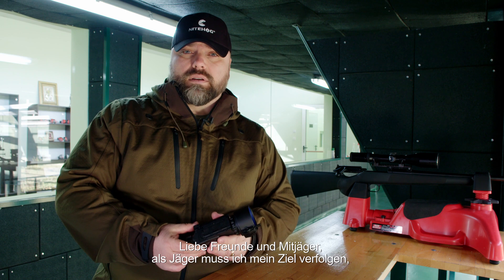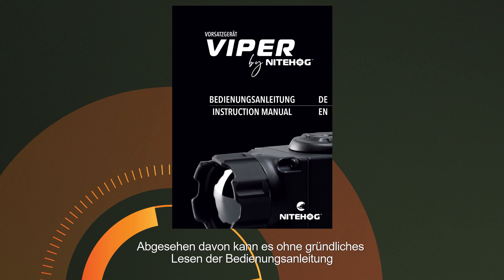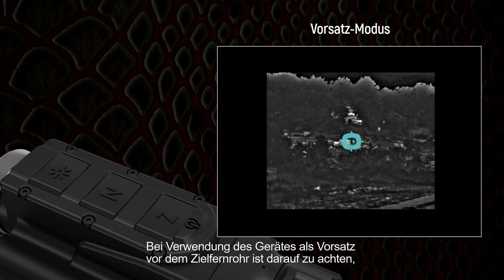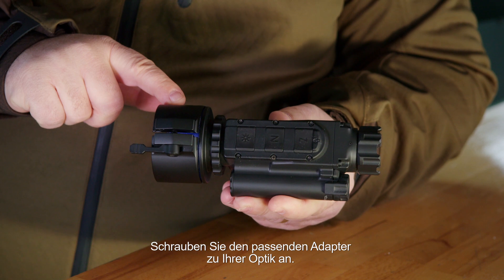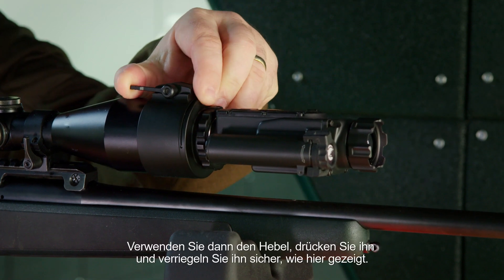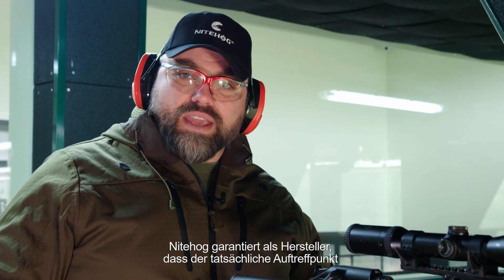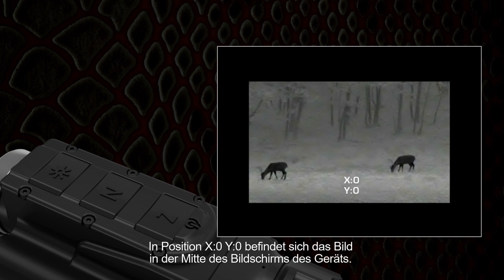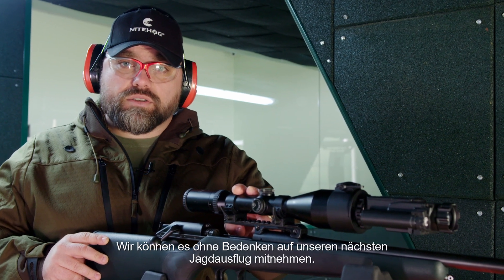Nitehog: Wie Sie das Wärmebildgerät VIPER richtig einstellen und nutzen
In diesem Video zeigen wir Ihnen wie Sie die Viper richtig auf ihr Zielfernrohr aufsetzen. Zusätzlich wird erklärt welche Einstellungen wichtig für die richtige und sichere Benutzung sind.

Sollten Sie noch Fragen zur Viper haben, schauen Sie gerne in der Bedienungsanleitung nach oder kontaktieren Sie unseren Support. Die Kontaktdaten finden Sie auf unserer Webseite

Bitte folgen Sie unseren Kanälen für weitere Inhalte zum Thema Jagd und Nitehog News:

This is Nitehog. Your clear Vision!